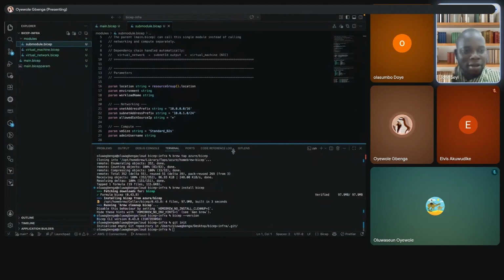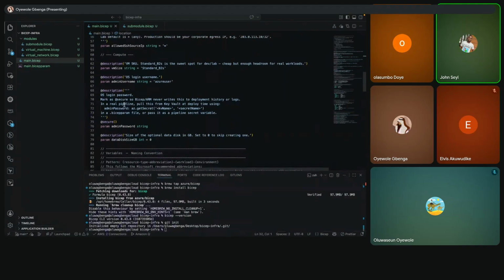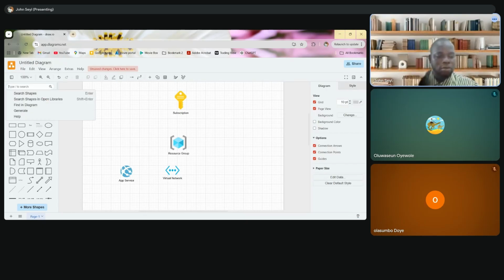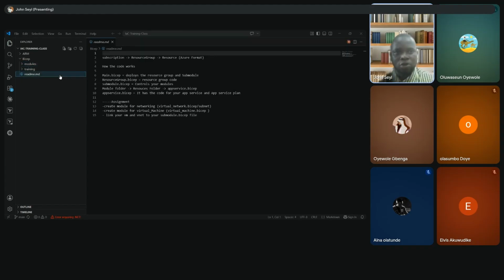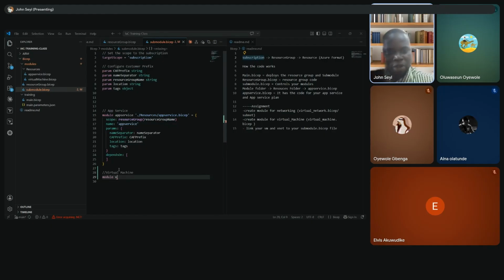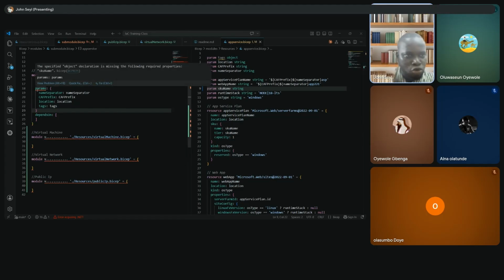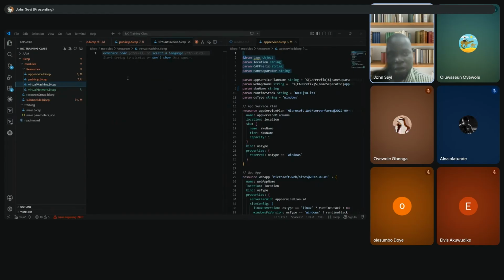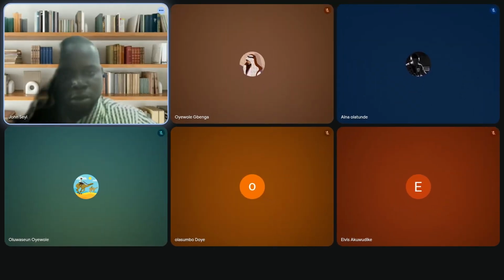Azure Bicep Assignment Review: A Step-by-Step Guide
In this session, we are diving into a comprehensive Assignment Review for Azure Bicep. Whether you're a student or a cloud enthusiast, seeing how code is critiqued and improved is one of the fastest ways to grow as a DevOps engineer. We’ll look at real-world project submissions and discuss how to take them from "functional" to "production-ready."

In this review session, we will cover:

How to spot common syntax errors: Identifying the small mistakes that cause deployment failures.

How to optimize resource definitions: Ensuring your Bicep files are lean, efficient, and scalable.

How to improve naming conventions: Why consistent naming is the secret to manageable infrastructure.

How to leverage modularity: Seeing how we can break down large assignments into reusable Bicep modules.

How to handle parameters effectively: Moving sensitive data out of the main code and into secure parameters.

Join us as we walk through these Bicep projects, providing the tips and tricks you need to submit top-tier Infrastructure as Code assignments.